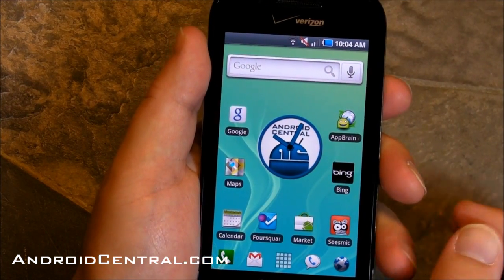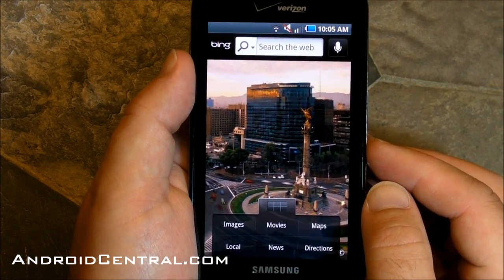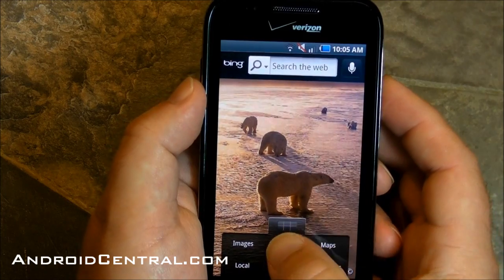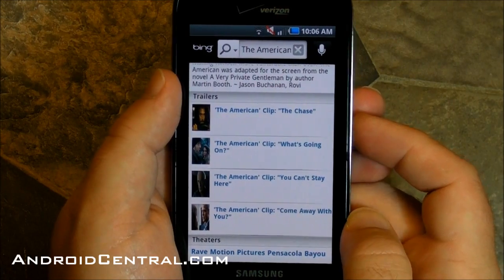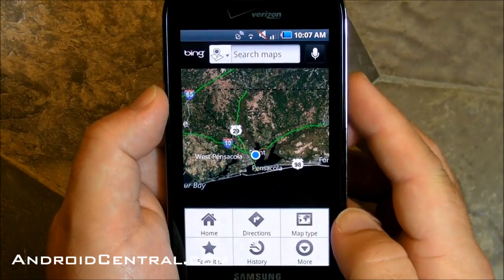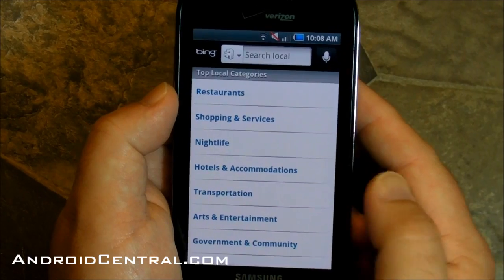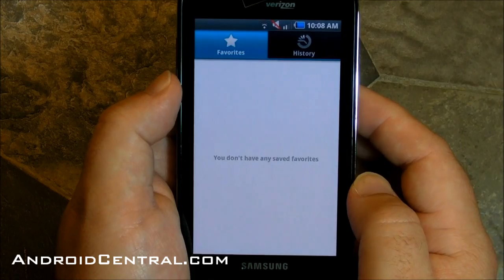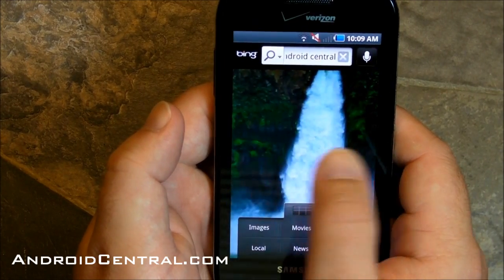Bing for Android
Phil takes a look at the Bing for Android app on the Verizon Samsung Fascinate.